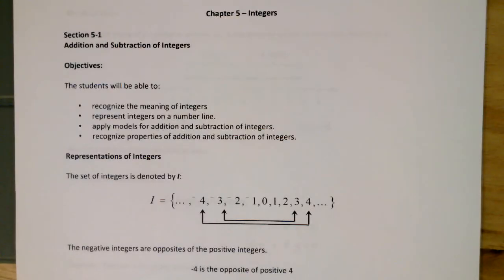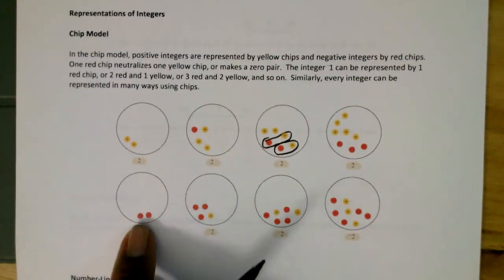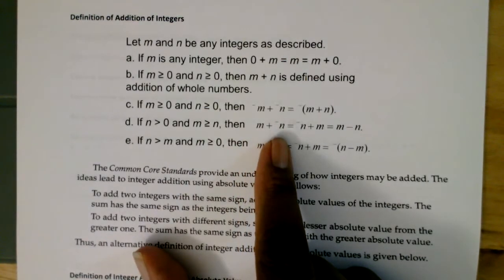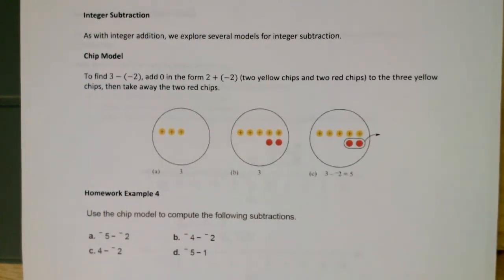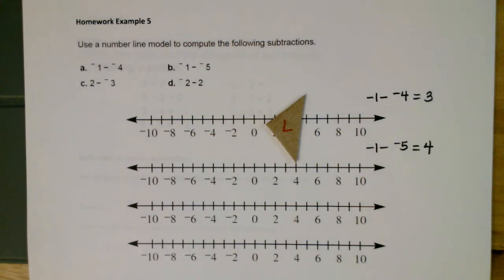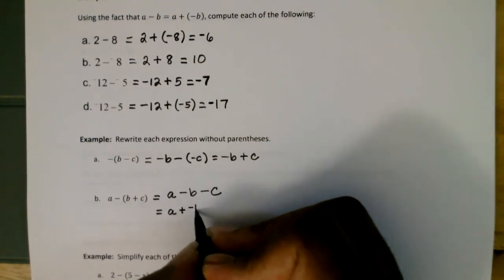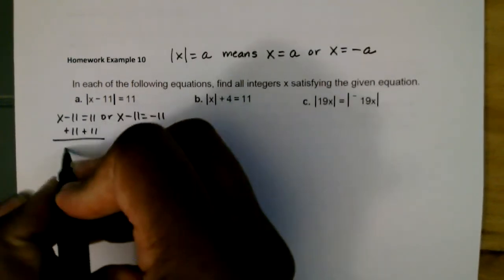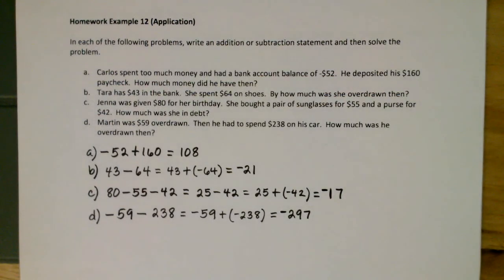MATH 2113 Section 5.1 Addition and Subtraction of Integers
This video explains the material in Section 5.1 Addition and Subtraction of Integers